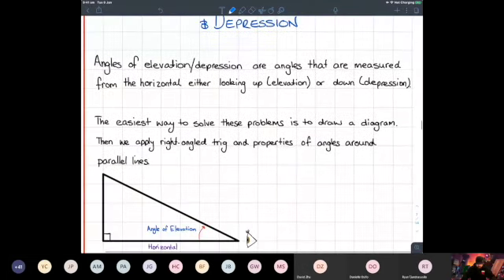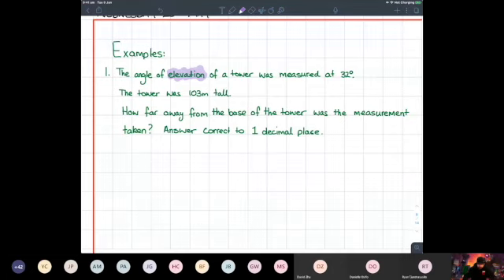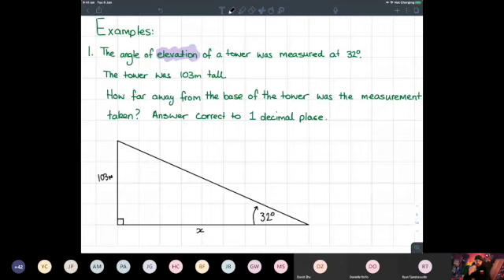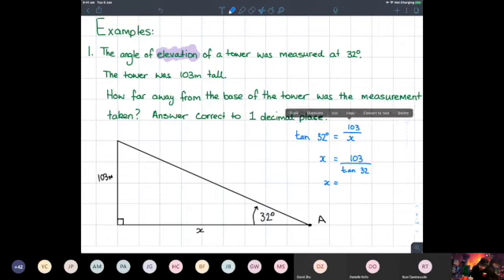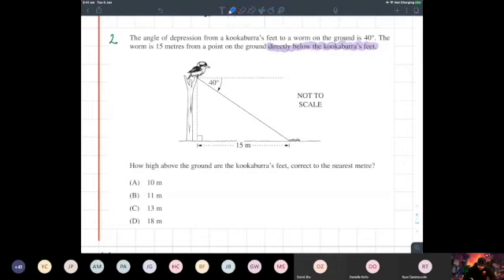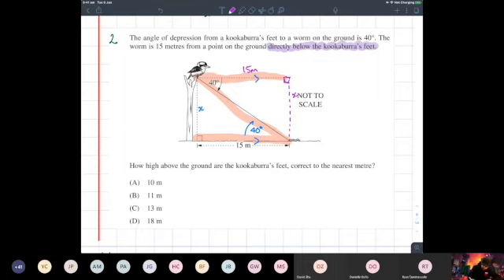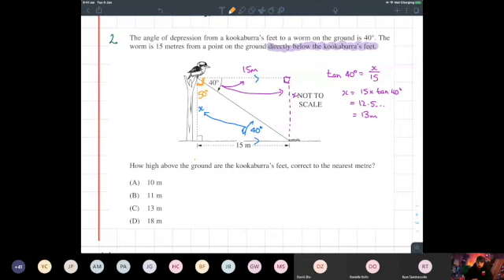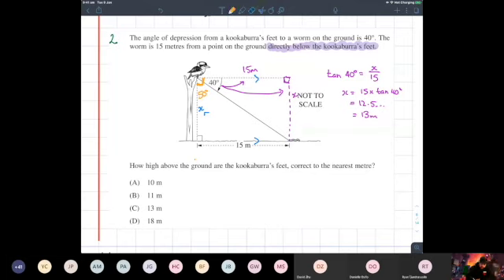20 May Trig Review Part 2: Angles of Elevation and Depression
Trig Review Part 2: Angles of Elevation and Depression